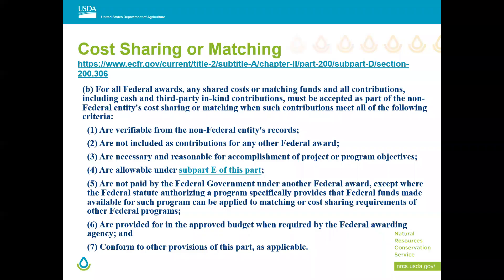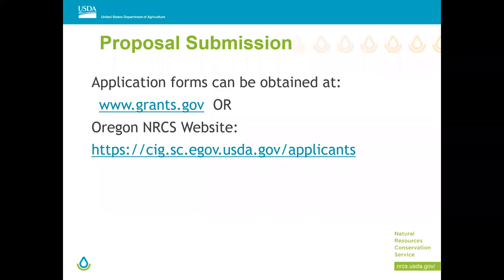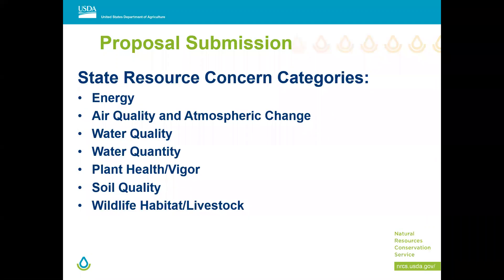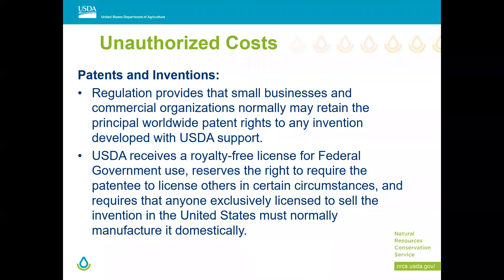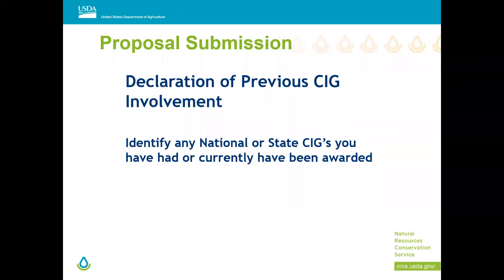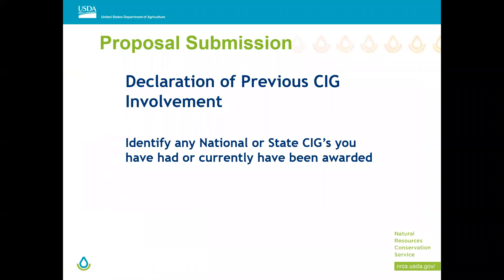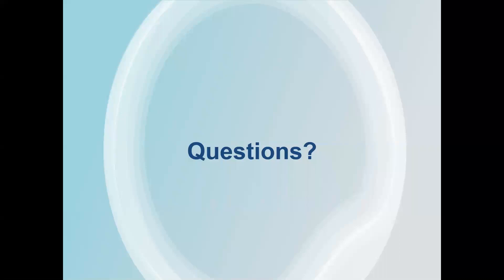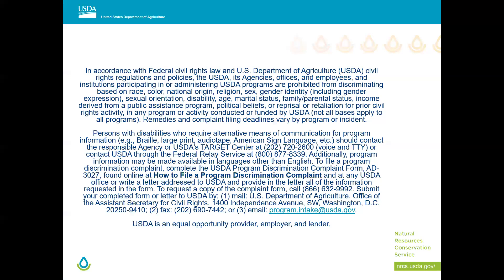Conservation Innovation Grant (CIG) Meeting Recording April 6, 2023